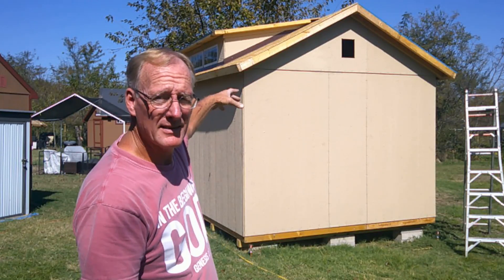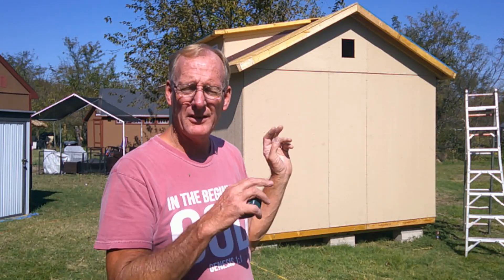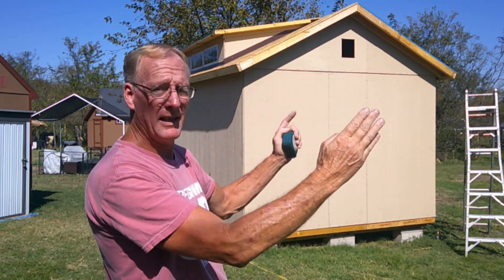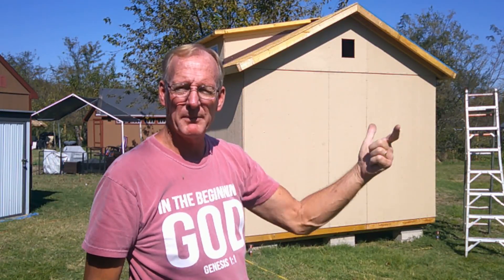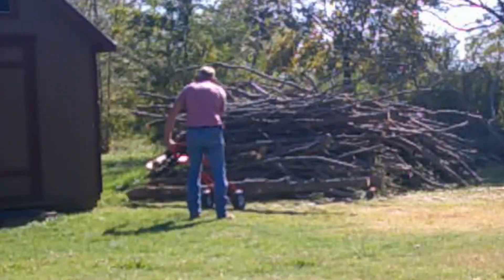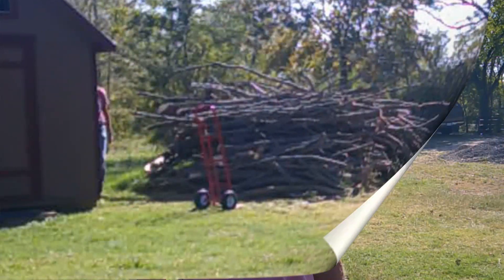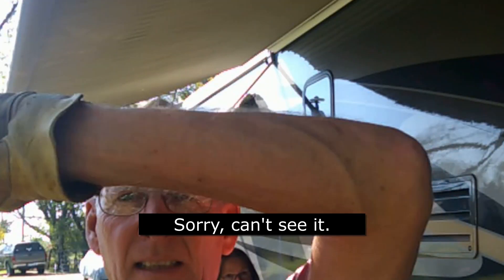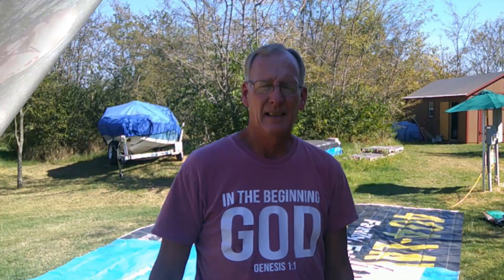Our Property #449 Billboard roofing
California retired couple turned their lives upside down when they left city life for an acre of undeveloped land in Northeast Texas. Now they work harder than they ever did in the past. There have been a number of difficulties, challenges and surprises they had no idea they would face. All in all, the Lord has been with them and the blessings have been numerous.